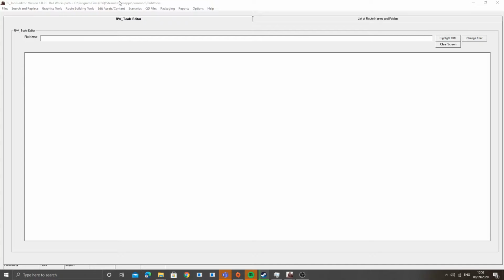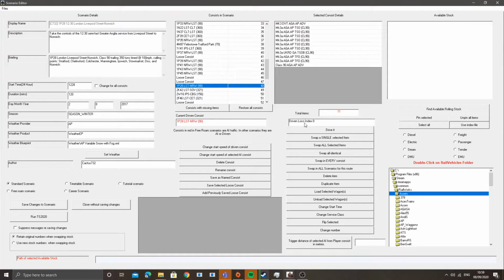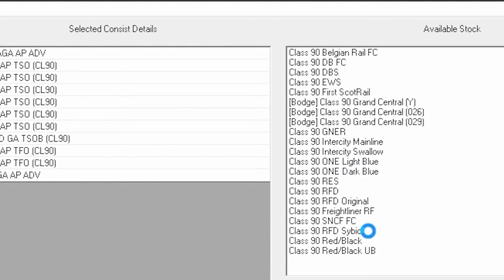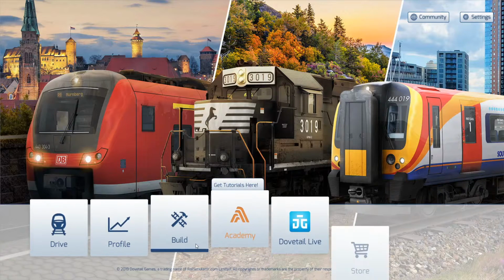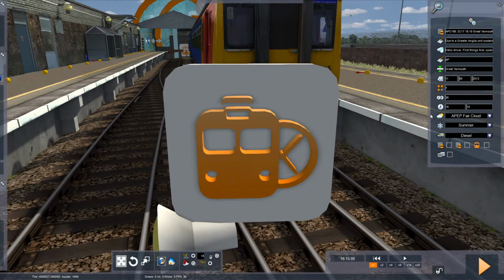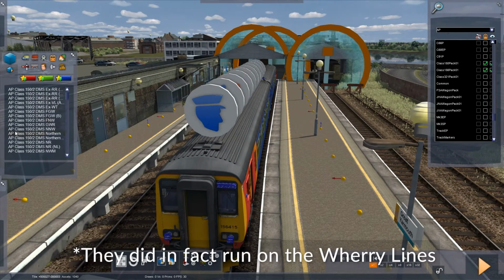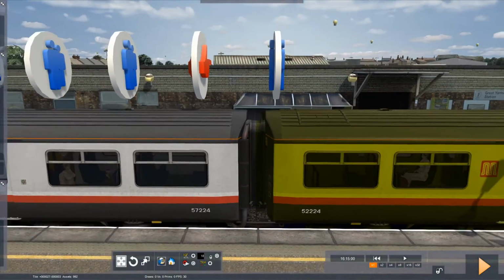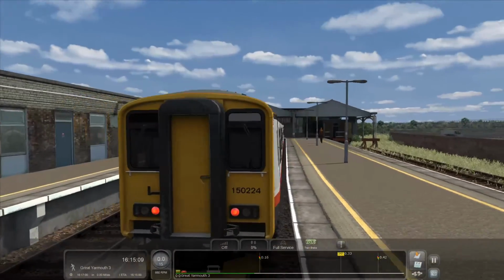How to Swap Stock in Train Simulator 2021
How to swap stock in TS2020, How To Change Stock in TS2020, How to Change locomotives in TS2020.

Description:

In today's video Gareth talks about how to swap out stock in Train Simulator 2020. There are two ways to do this. 1. By using TS tools. 2. By using in-game editor.

I had some issues whilst editing. So the video isn't as polished as it normally is. I hope to have this fixed for next time.